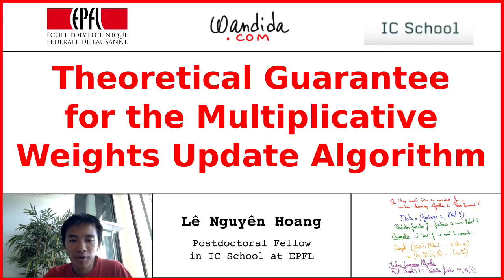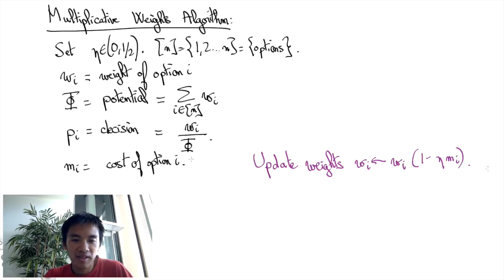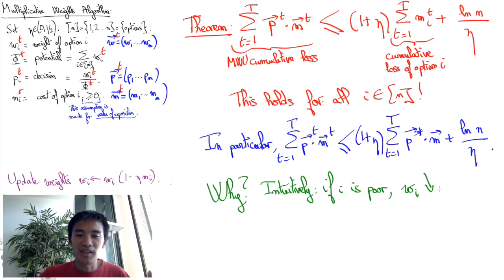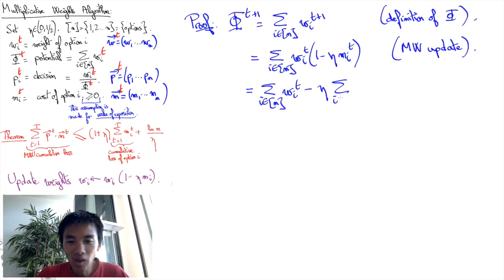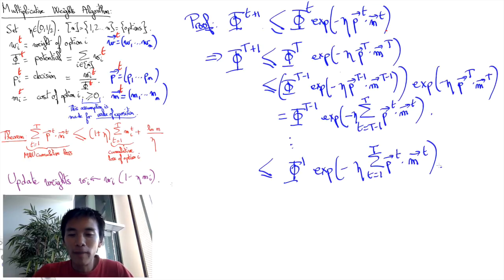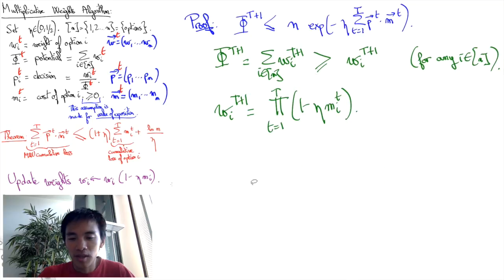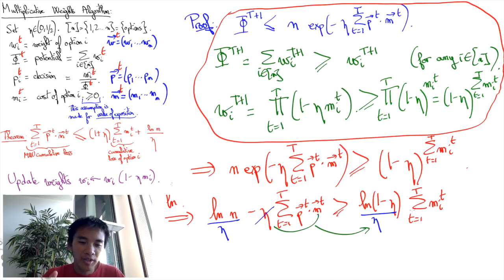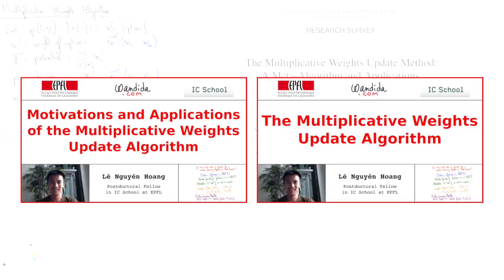Theoretical Guarantee for the Multiplicative Weights Update Algorithm | Lê Nguyên Hoang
This video proves the best-known theoretical guarantee for the multiplicative weights update algorithm.

Speaker and editor: Lê Nguyên Hoang.